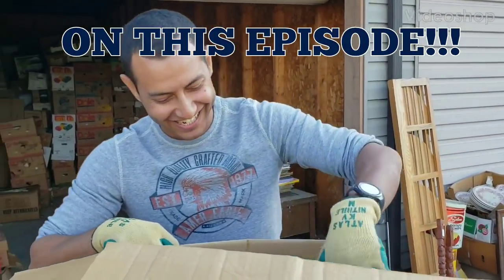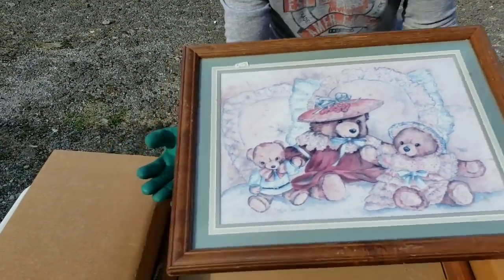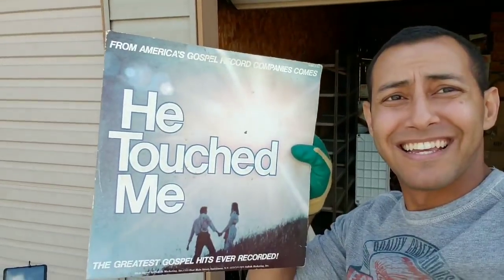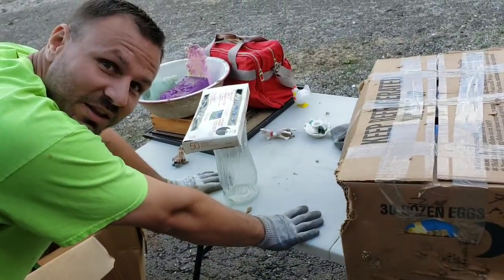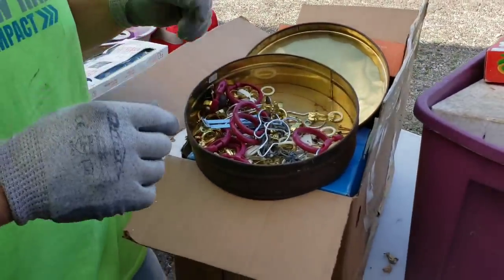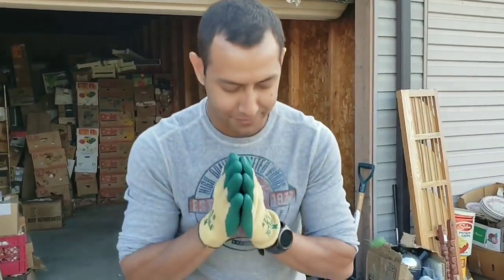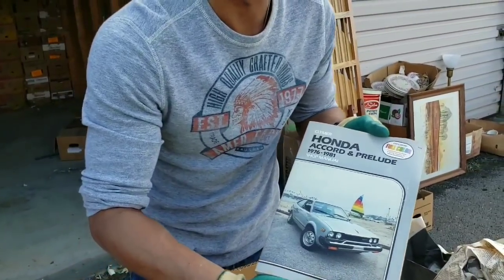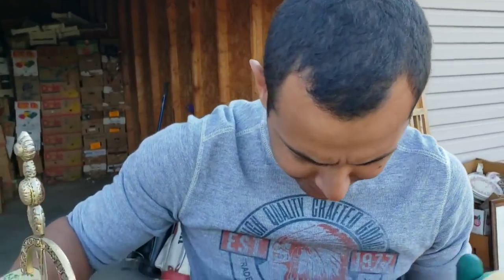MYSTERY AT UNIT 13! WHAT THE HALE$ BOUGHT AN ABANDONED STORAGE UNIT UNOPENED FOR 13 YEARS! Profits!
I helped Jeremy from What the Hale$ go through his recently bought abandoned storage unit and see what kinds of treasures we can find!!

Check out a few of my other amazing videos!

If you have any questions you would like for me to answer you can drop me an email here: